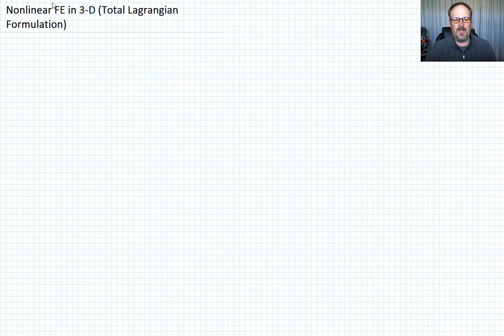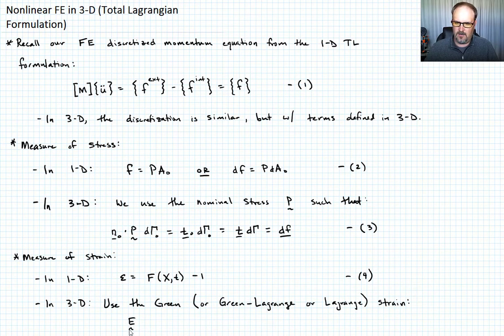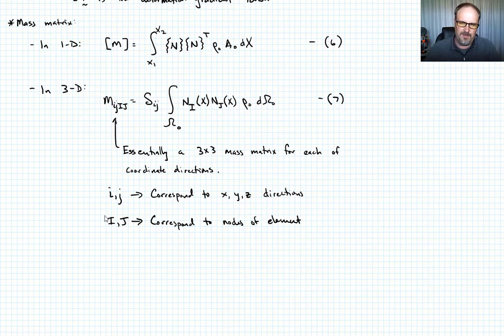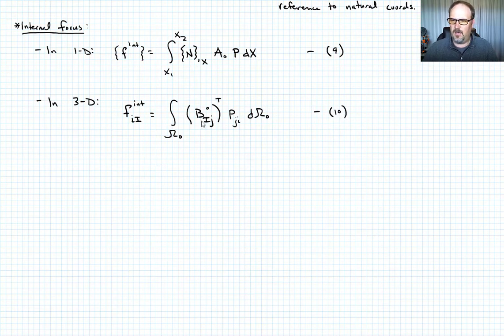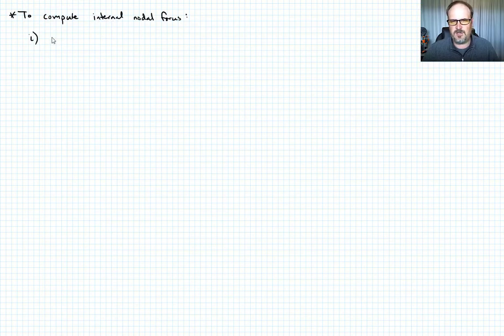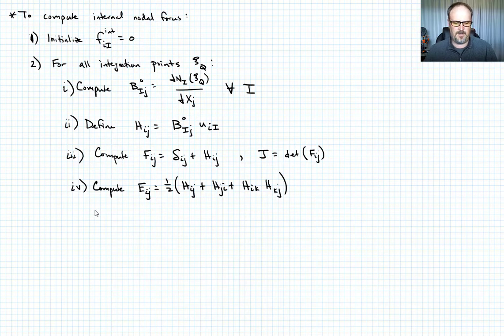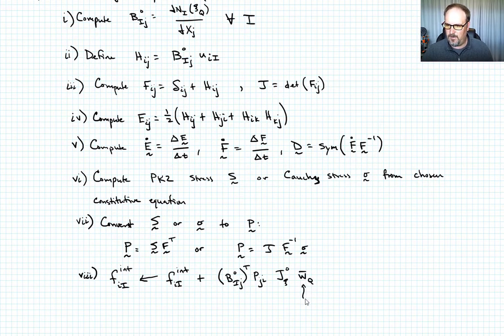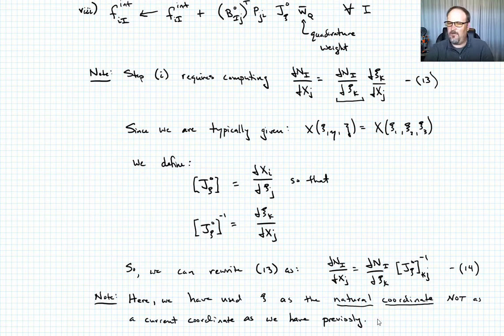3-2: Nonlinear Finite Elements in 3-D (Total Lagrangian Formulation)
Via direct extension of 1-D forms, the 3-D forms for the FEA equations of the Total Lagrangian Formulation are presented.